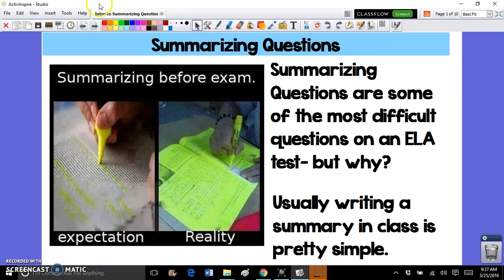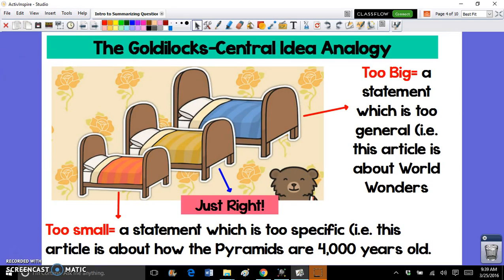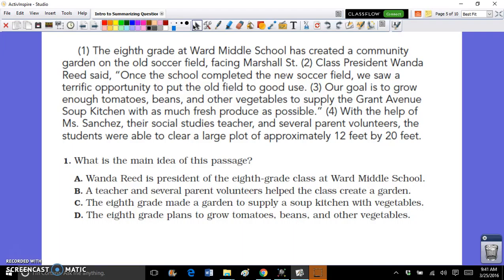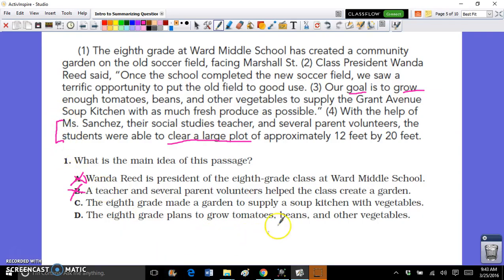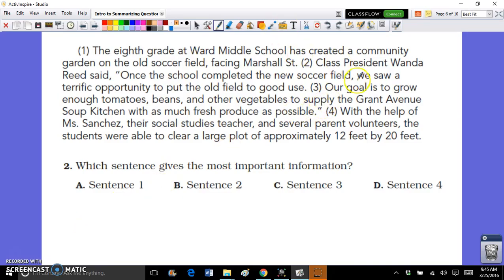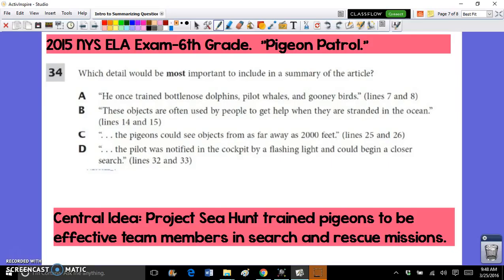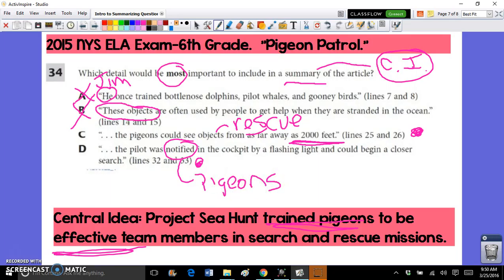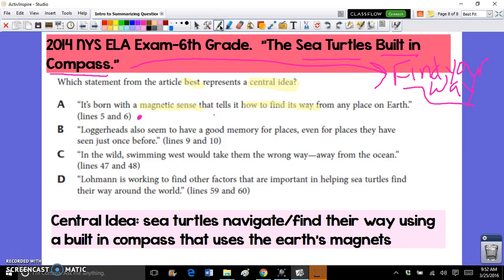Summarizing Test Questions